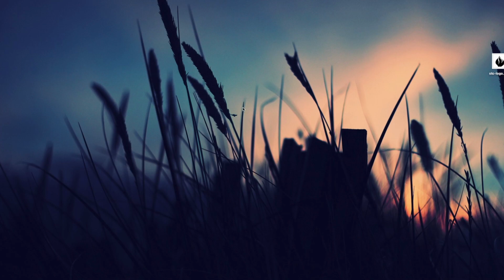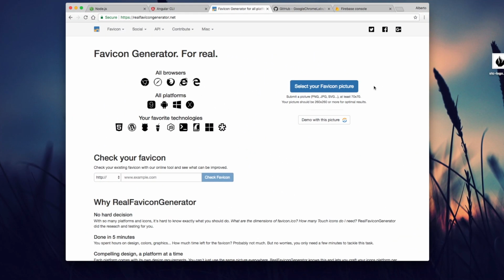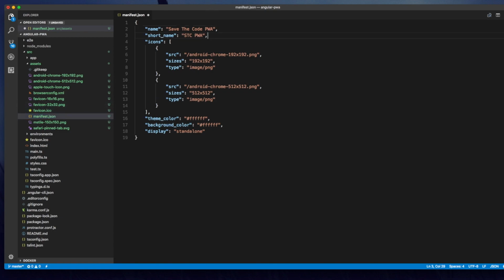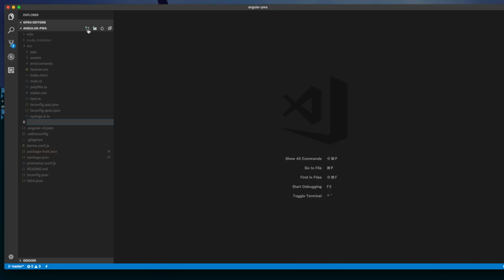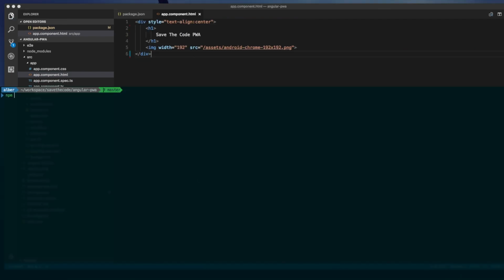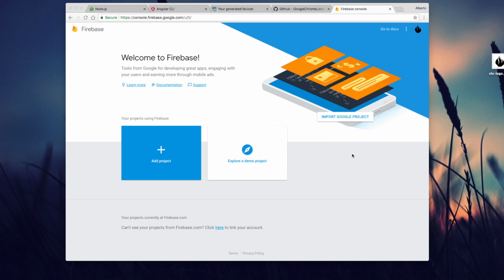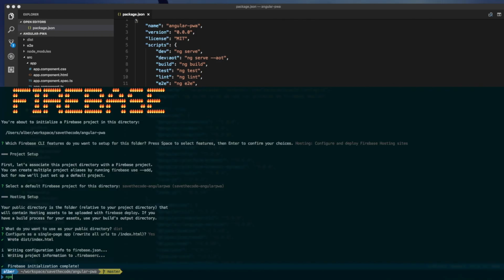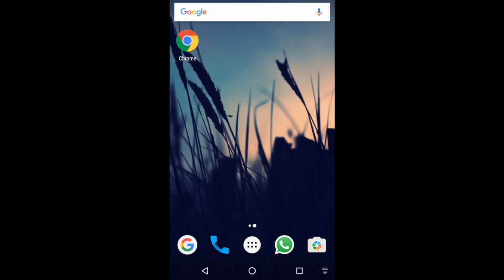Building an Angular5 Progressive Web App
Video tutorial to build a Progressive Web App demo application in Angular5. You can find more info and source code in